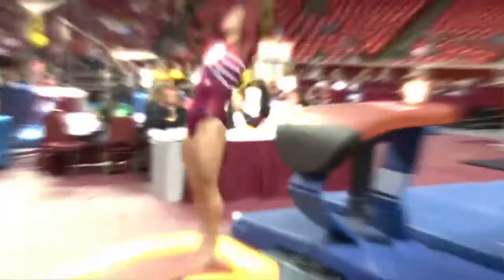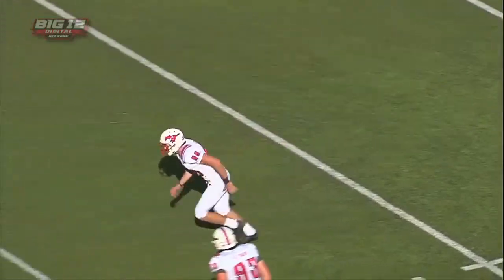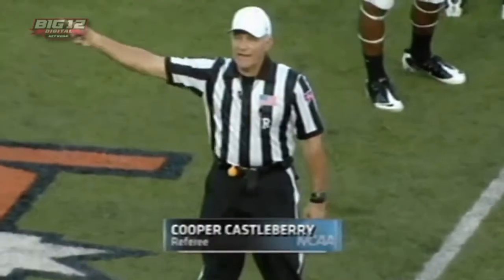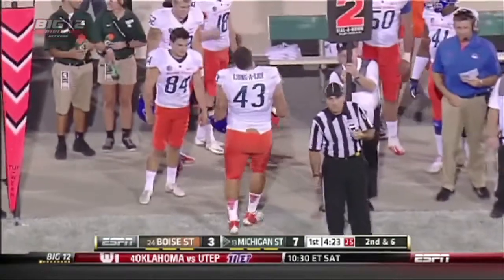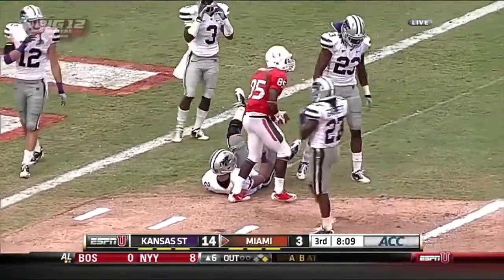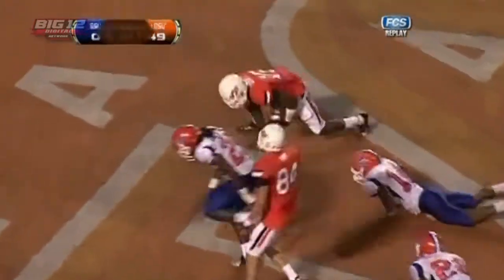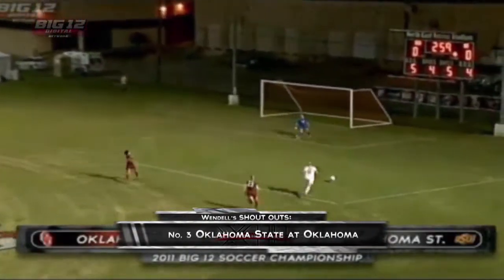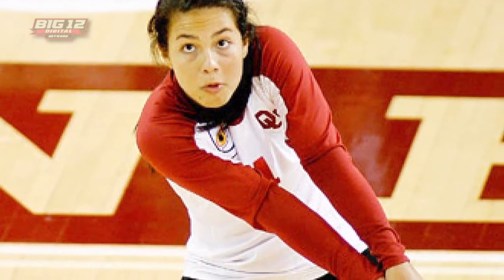Big 12 Report - Season 4 - Episode 2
The Big 12 Report gets fans caught up to date with rule changes for this football season by talking with Walt Anderson, the Big 12's coordinator of football officiating. Also, a look at this week's top games plus Wendell's Shout Outs.